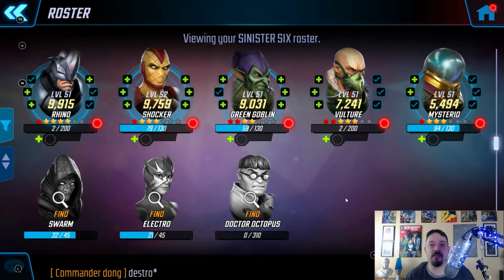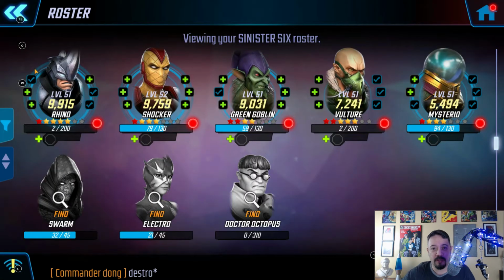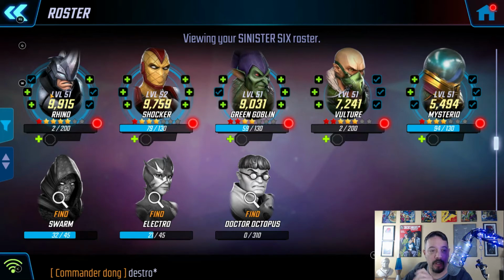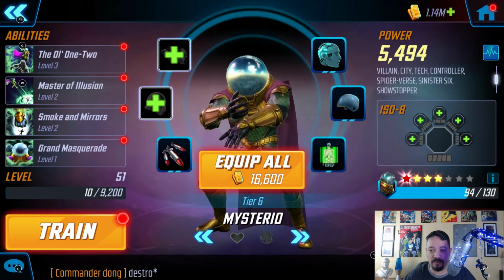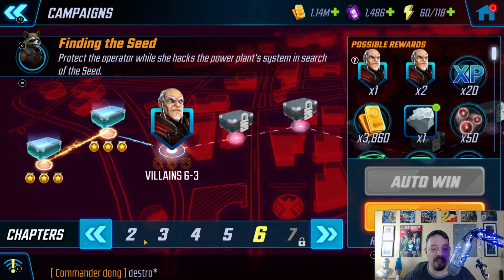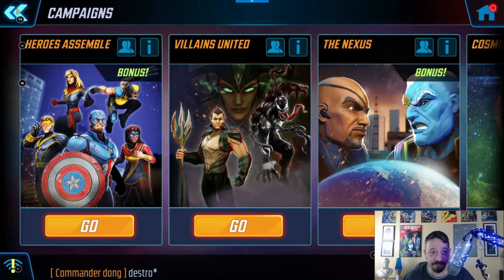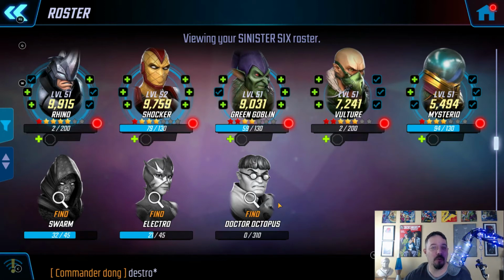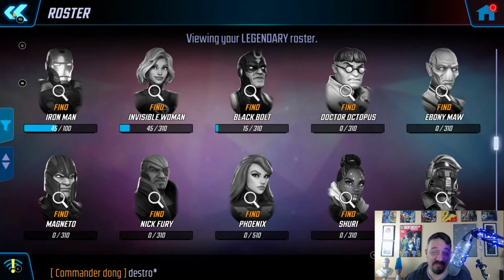Team Spotlight: Sinister 6 - The Most Important Early-game team farm? - Marvel Strike Force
In this video, I discuss why I think the Sinister 6 may currently be the highest priority team farm for new players.